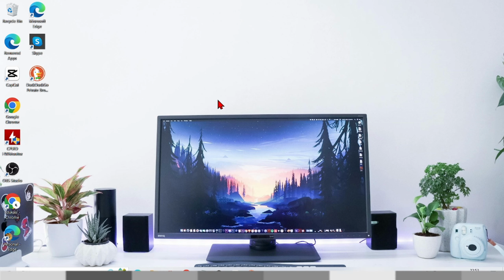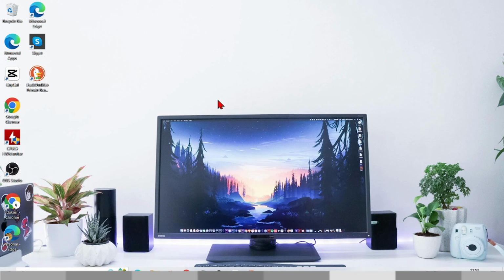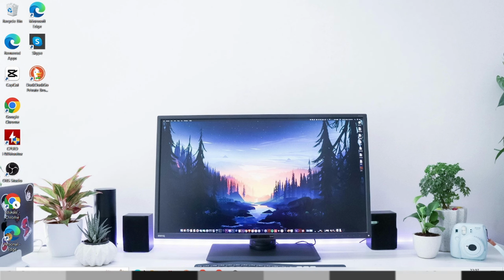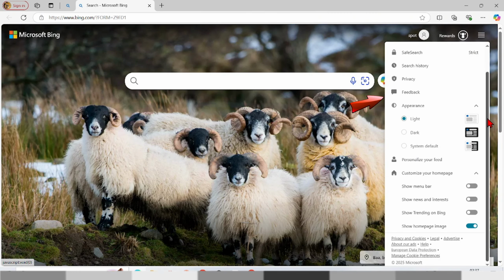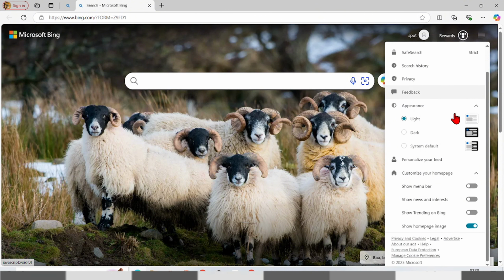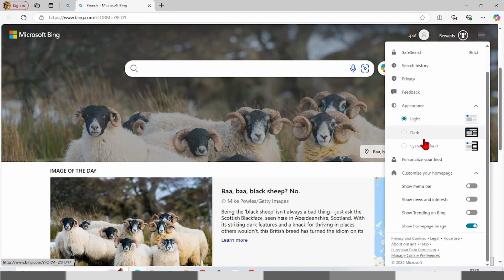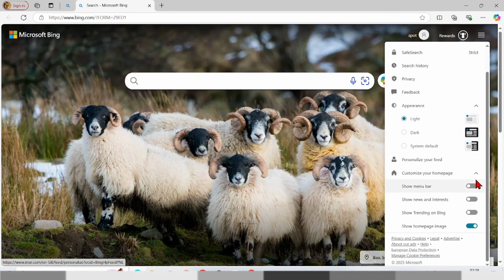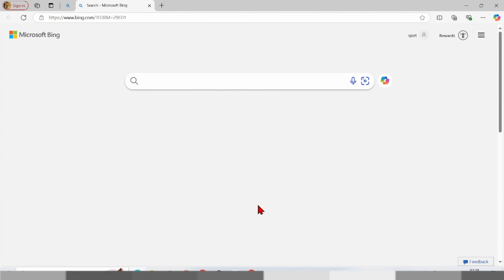How To Remove Image On Home Screen Microsoft Bing In Computer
*this video is related to the search:
how to remove image on home screen microsoft bing
remove image on home screen microsoft bing
how to remove image on home screen bing
microsoft bing
remove image on home screen